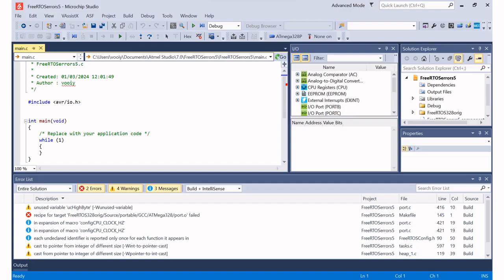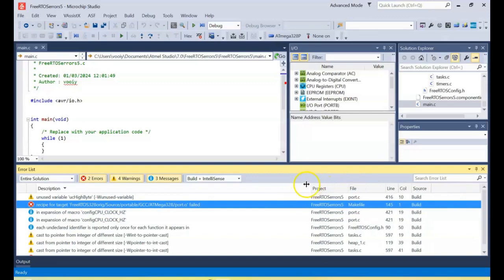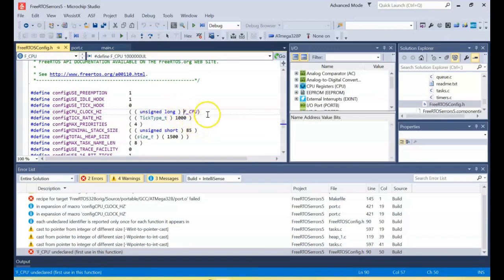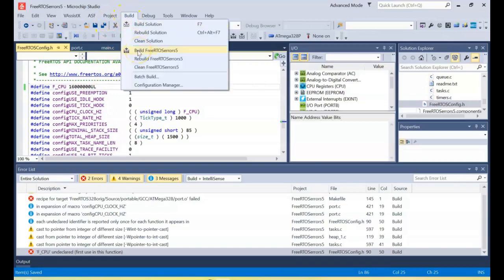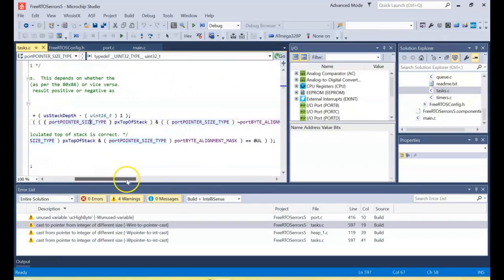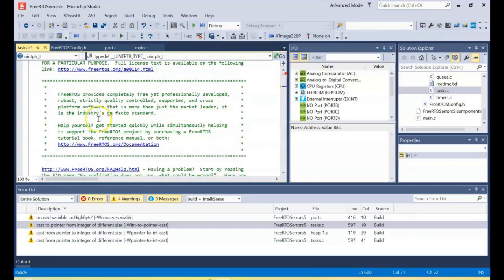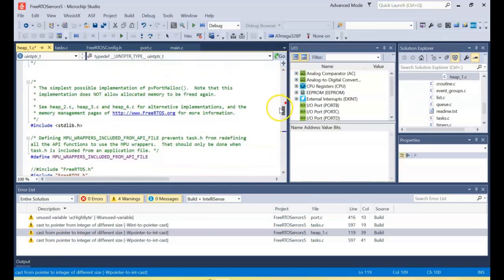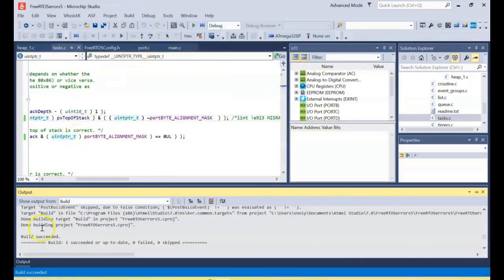#80 Real-Time Operating System - Part 3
In the previous videos, when we compile the program when setting up FreeRTOS in Atmel Studio 7 we get errors and warnings are generated. So in this video, I would like to show you how you can remove those errors and warnings.